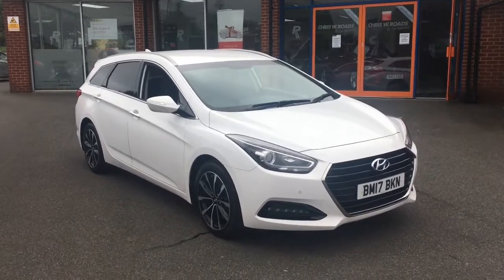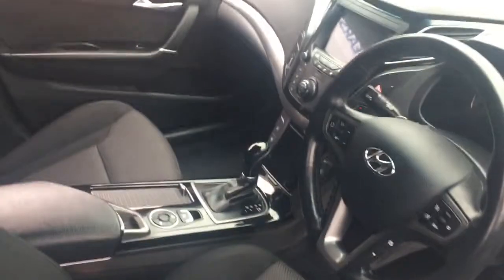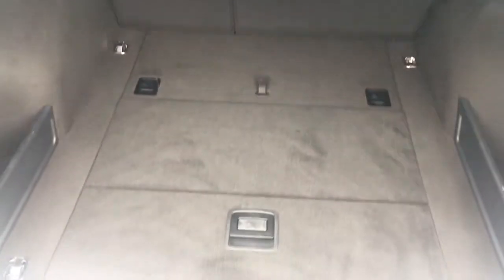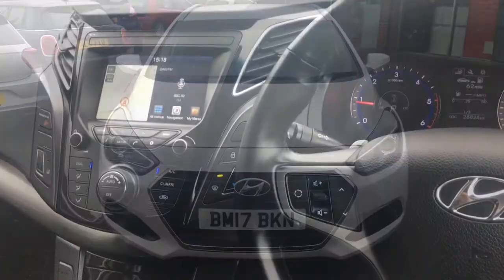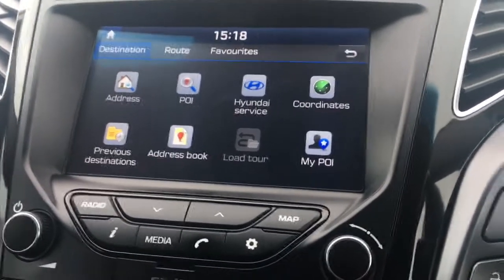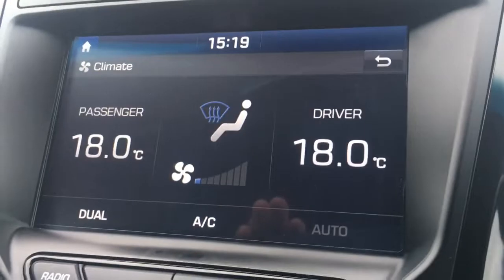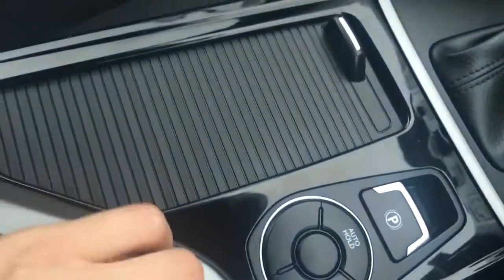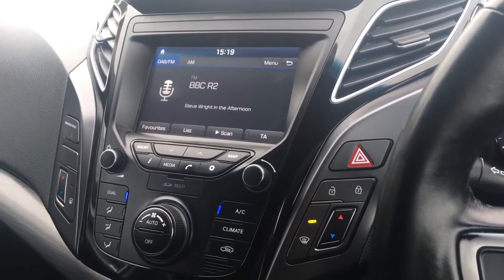Hyundai I40 1.7 CRDi Blue Drive SE Nav DCT Sports Tourer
An exterior and interior overview of the Hyundai I40 SE Nav Estate.